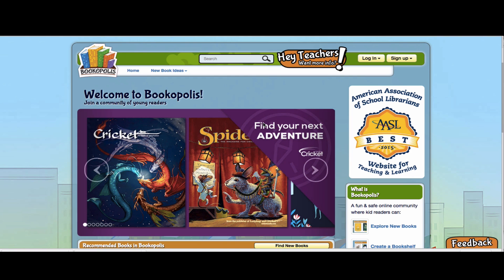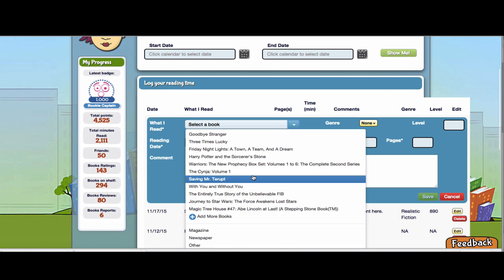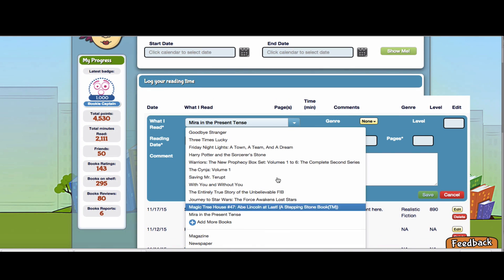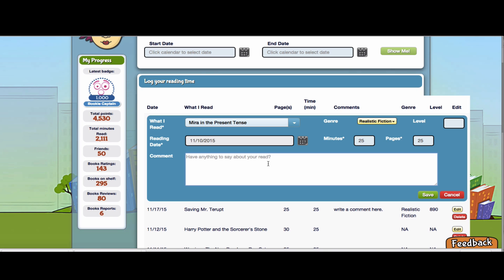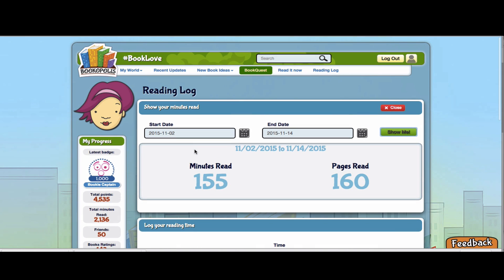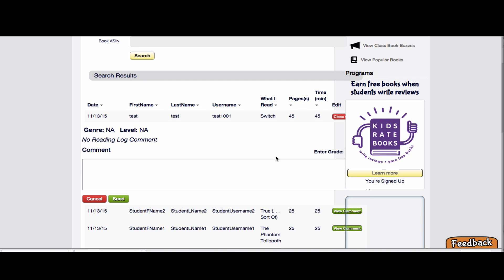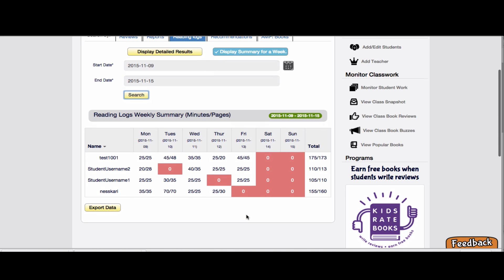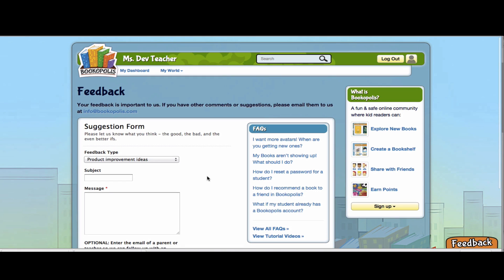How to Use Reading Logs in Bookopolis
3 minute tutorial for teachers and students about using digital reading logs in Bookopolis